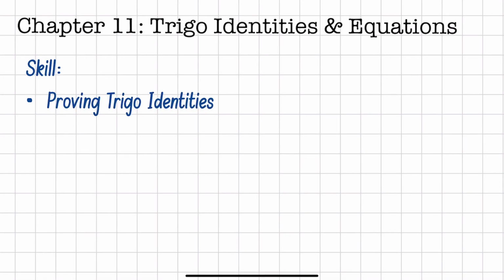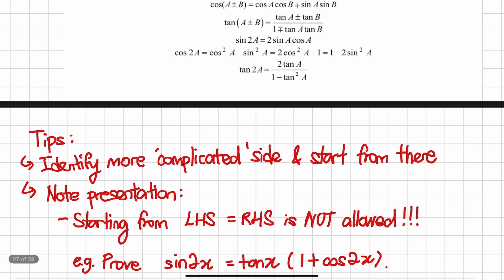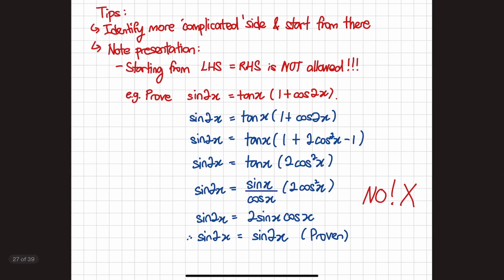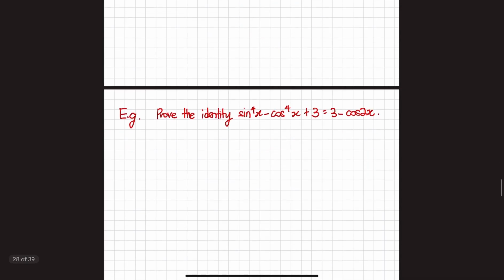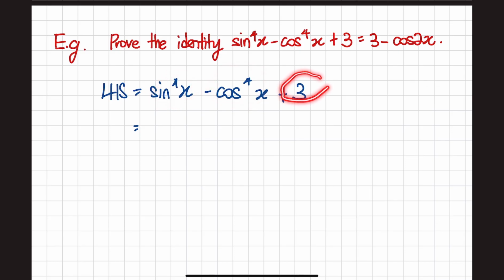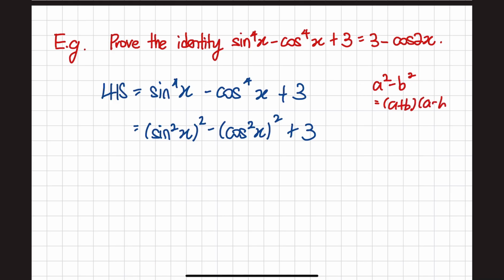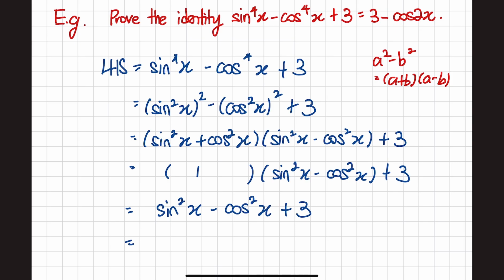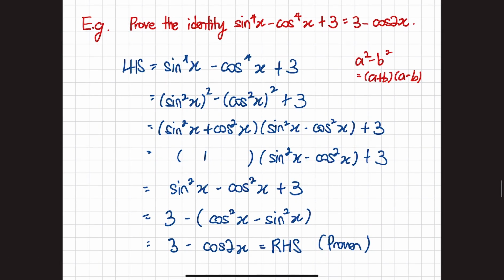Sec 3 AM Chap 11: Proving Trigo Identities